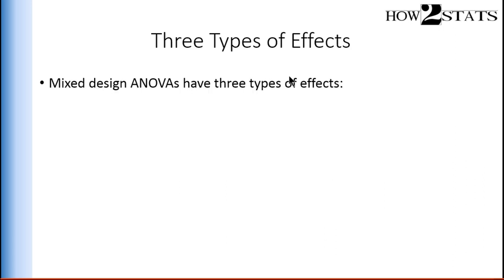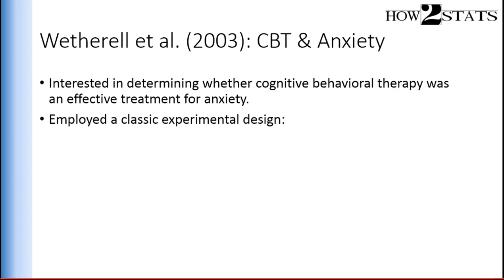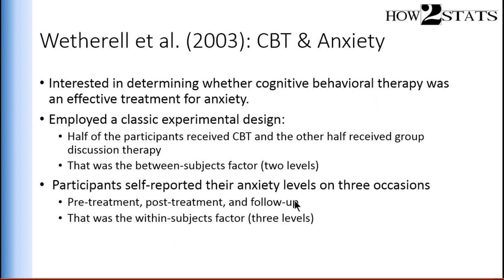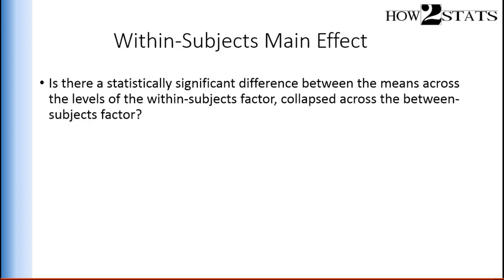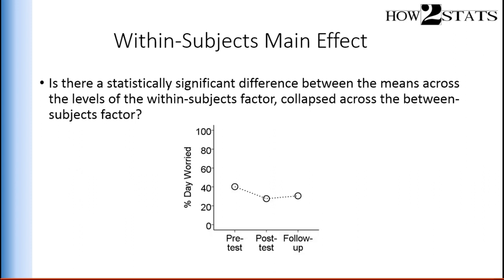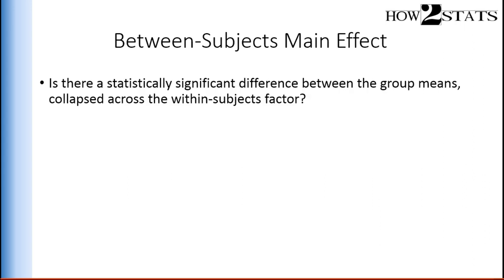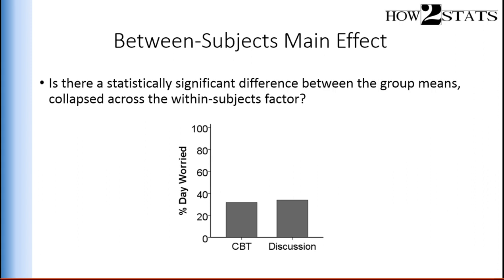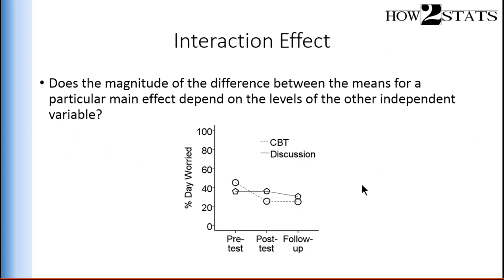V11.1 - Mixed-Design ANOVA - Three Types of Effects